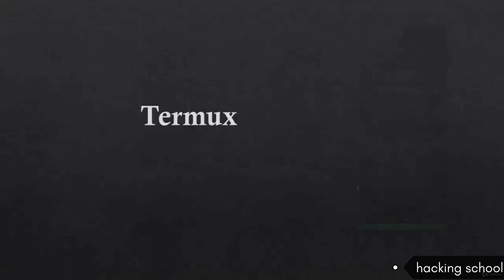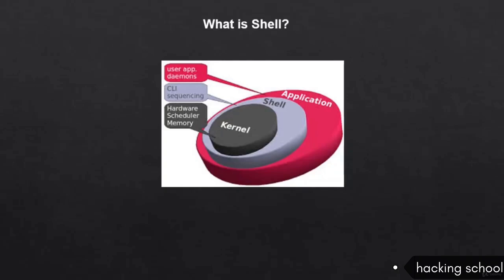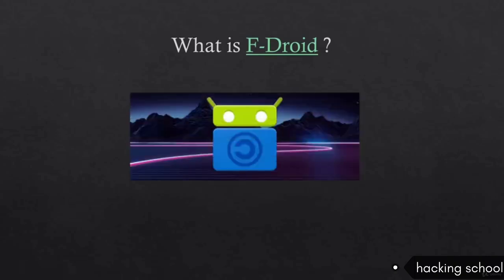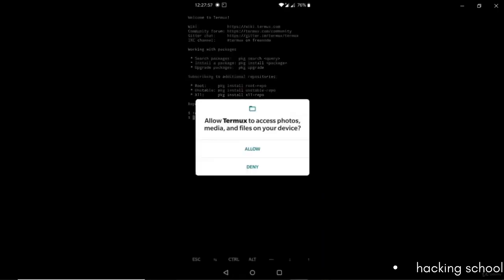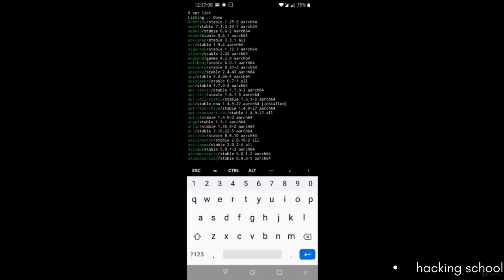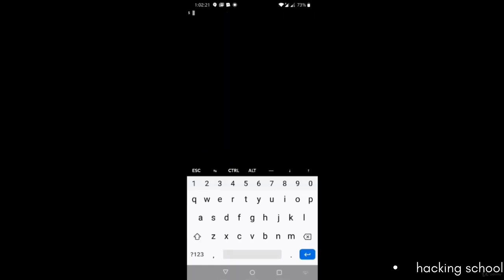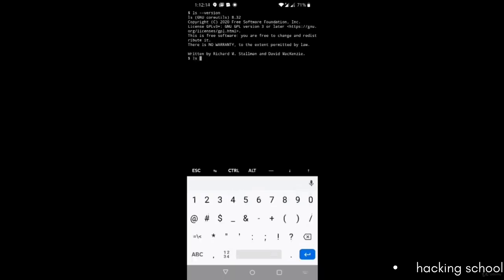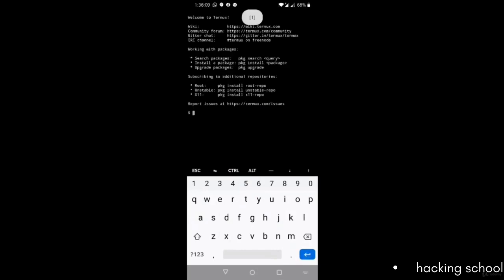Complete Beginners To Advanced Termux Hacking Course || part -1